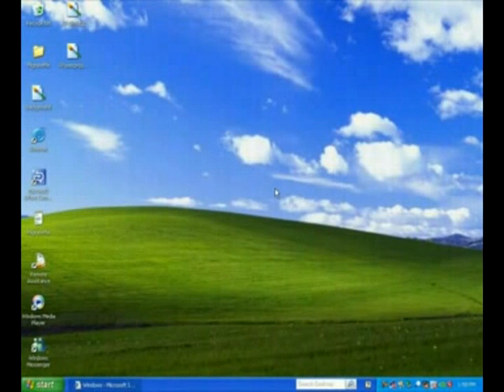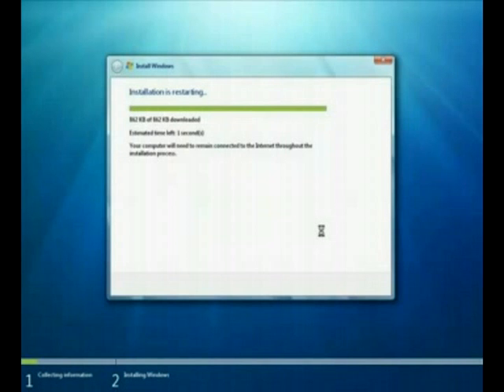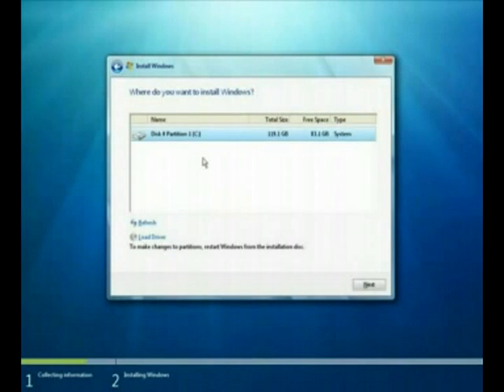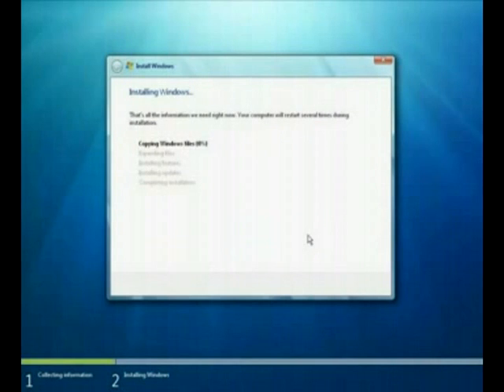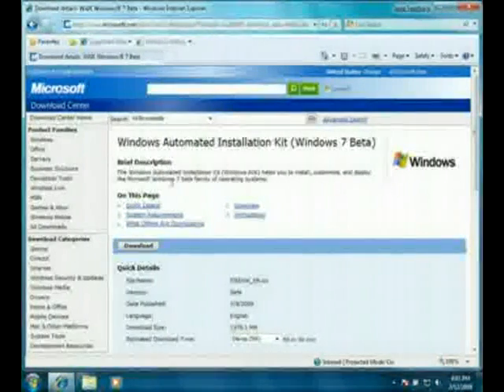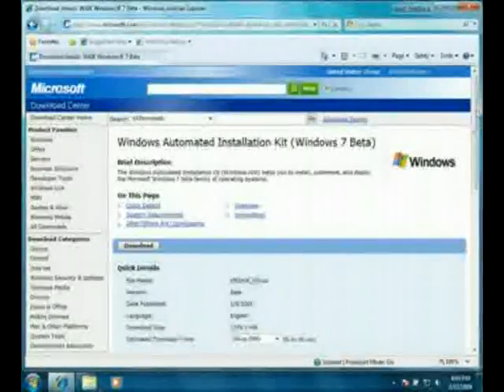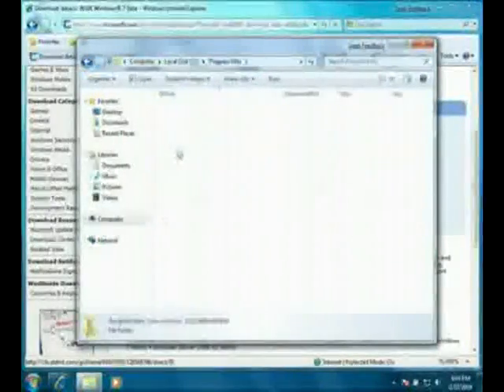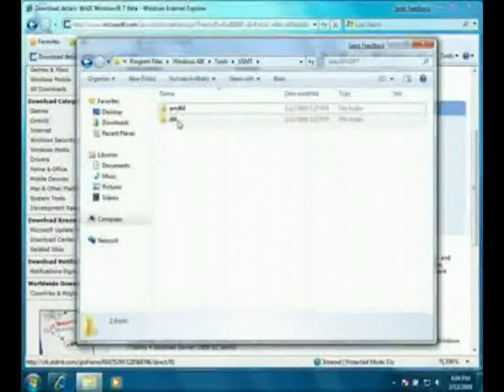Migrating from Windows XP to windows 7 (1)- Migrate User Profiles